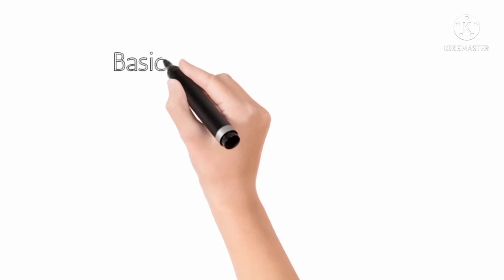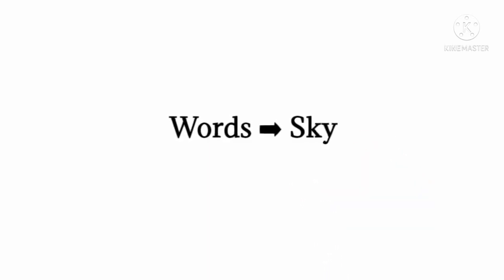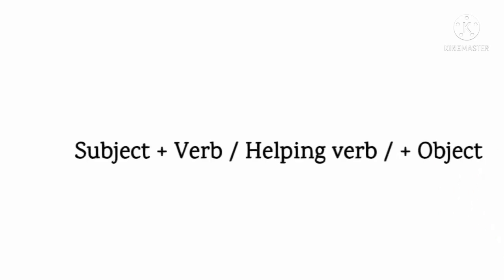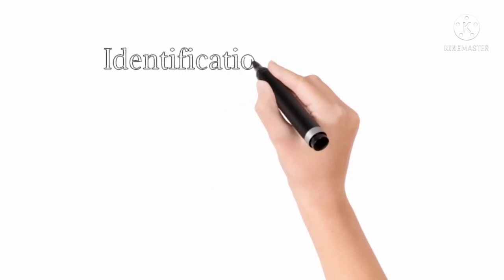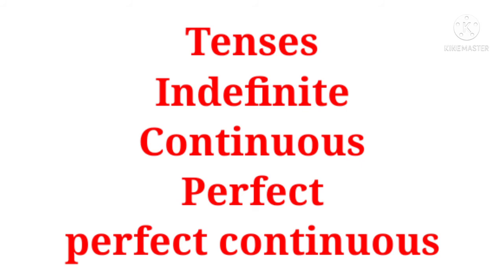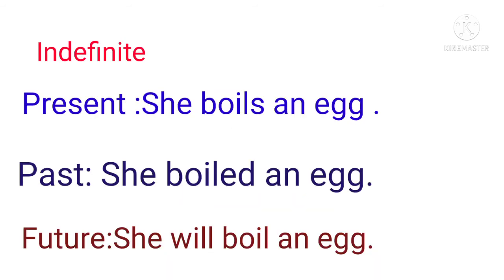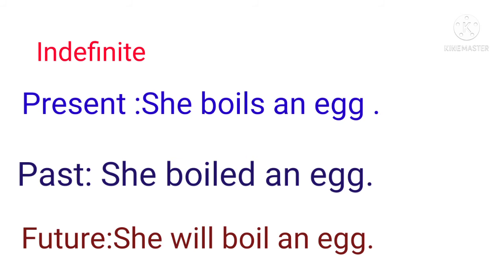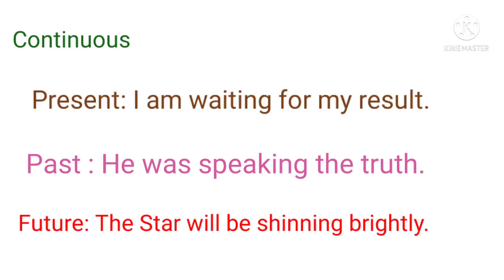English Learning Course | Lesson 1 |English practice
Hello ! English learning squad
Do you really want to learn English ? Do you find difficulty in speaking ? Do you want to speak English ? What are you waiting for ...
This video will help you to learn basic English and will help you to improve English .